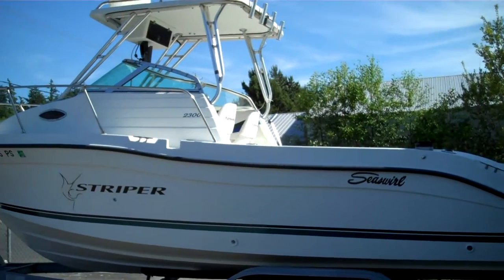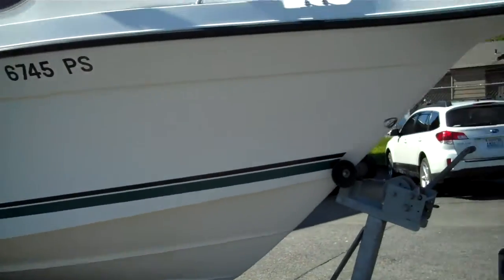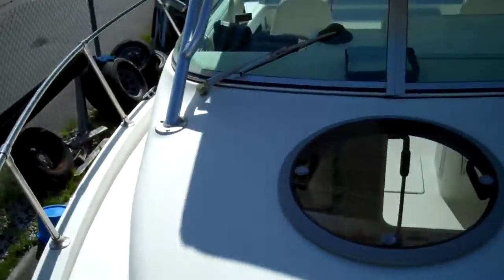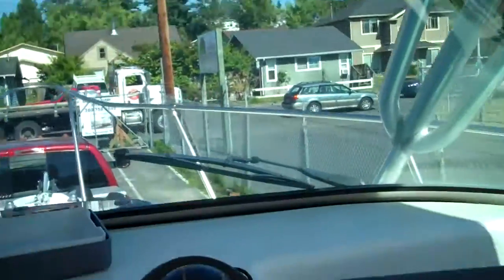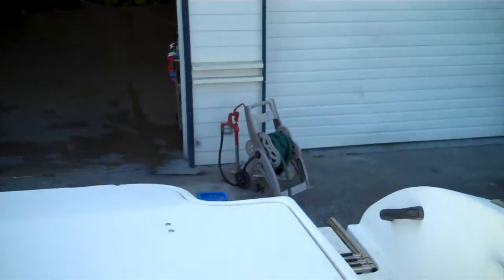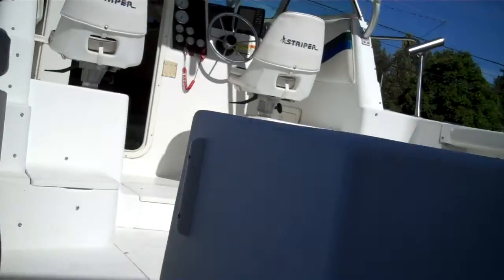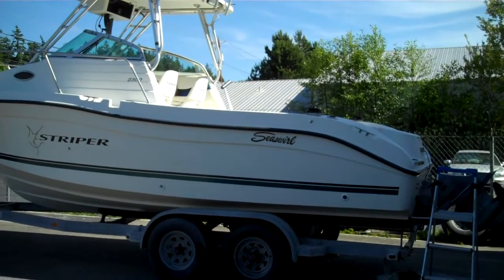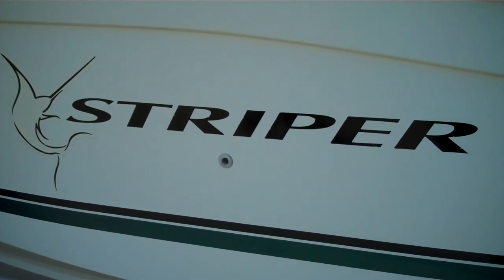Seaswirl Striper 23ft 2000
Nice and clean on loaded with electronics.